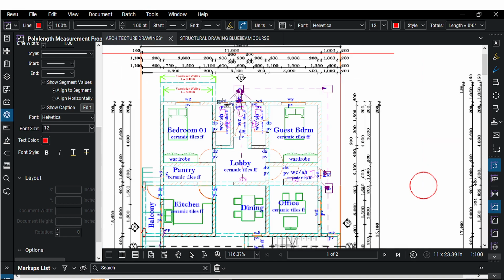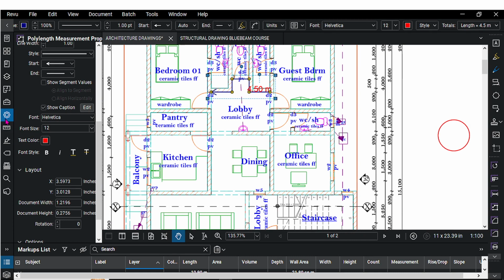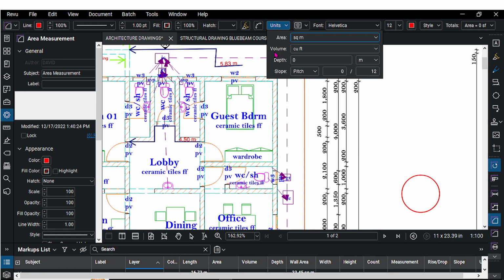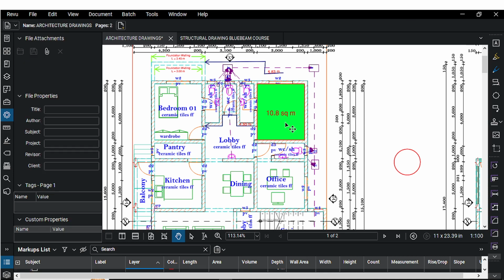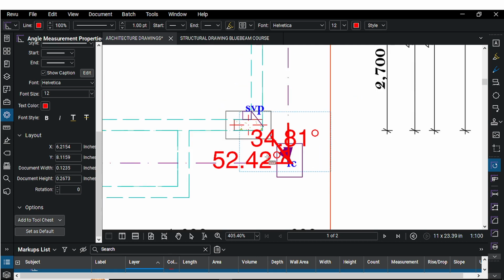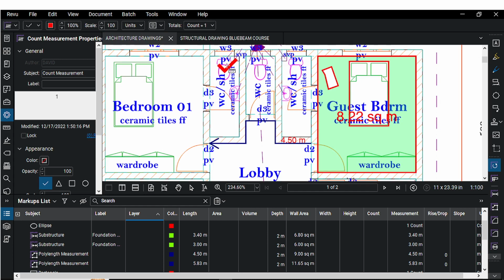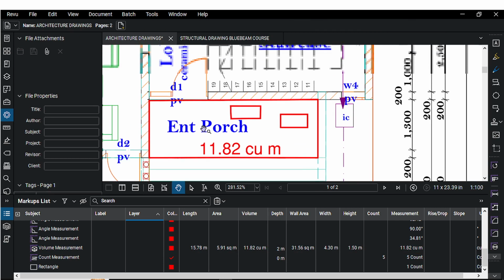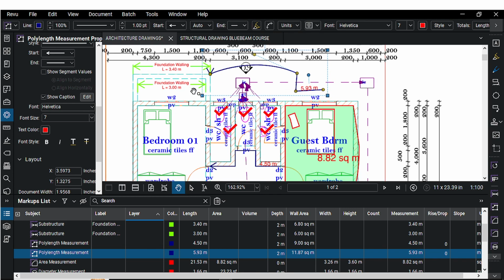Lesson 04: The Measurements Tools 2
This lesson covers the measurement using Polylenth, Area, diameter, angle, area cut out, volume and count. Learn how to measure perimeters, areas, volumes and counts using Bluebeam Revu